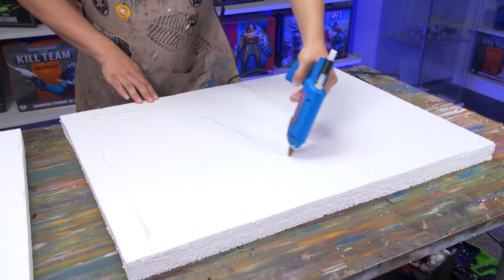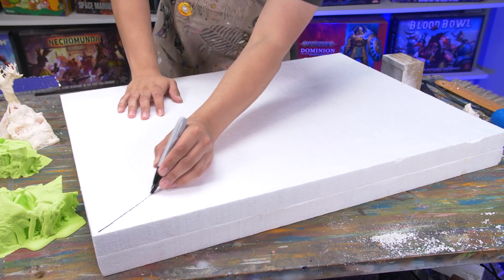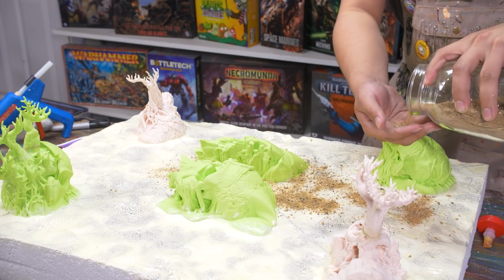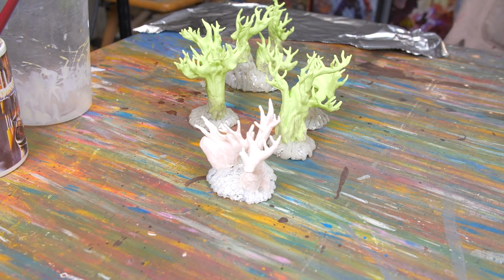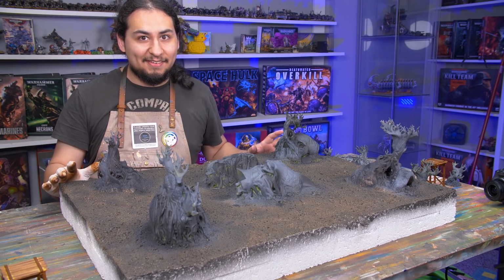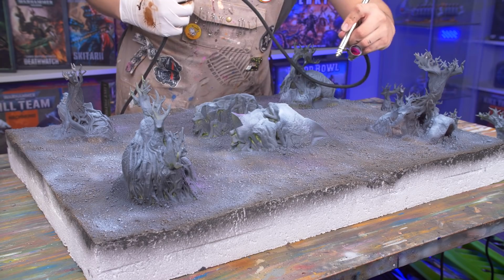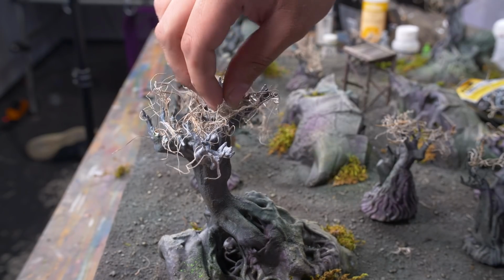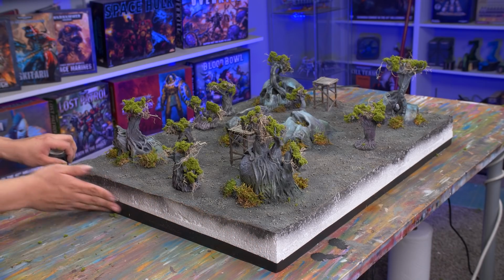12 Hours to Make a 40k DEMON FOREST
In this video Jay tackles building and painting a Warhammer 40k board! Can he do it in exactly 12 hours before game day?! We're streaming Monday-Saturday starting at 9PM CST!! JOIN USSSS!